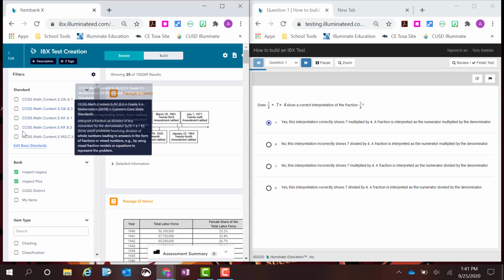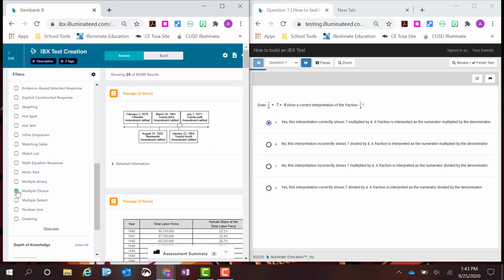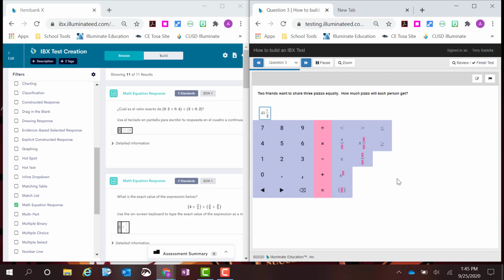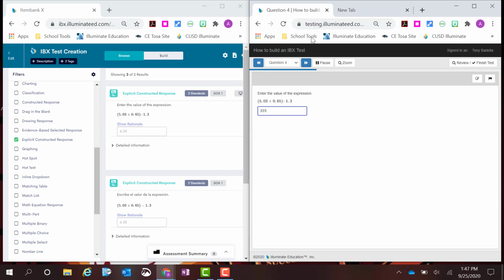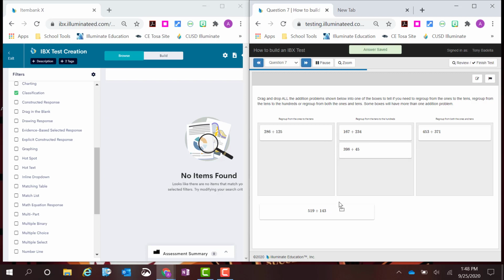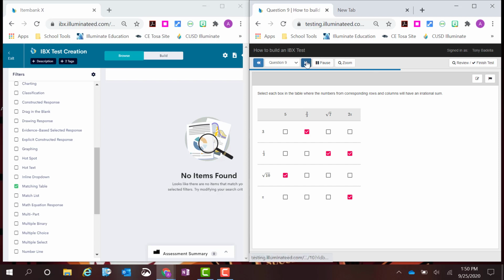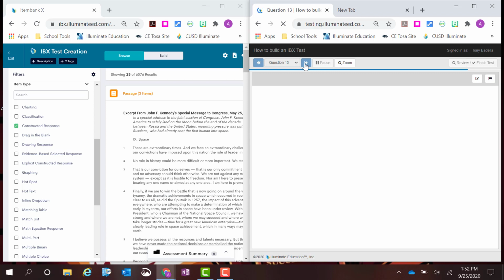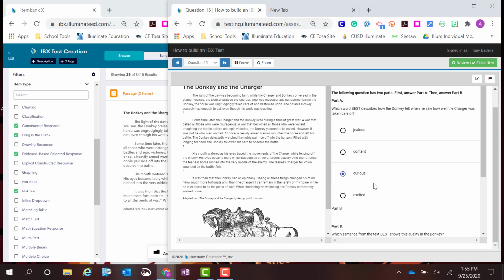2D IBX Item Types Teacher